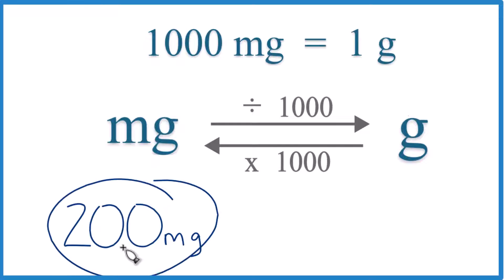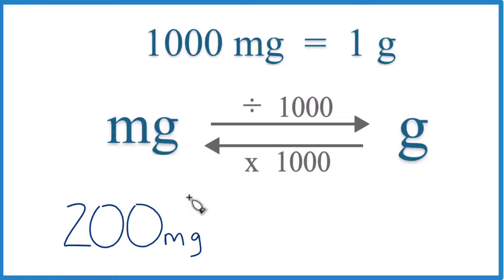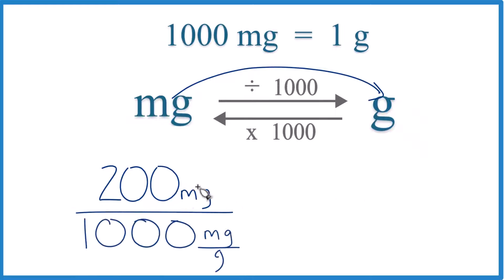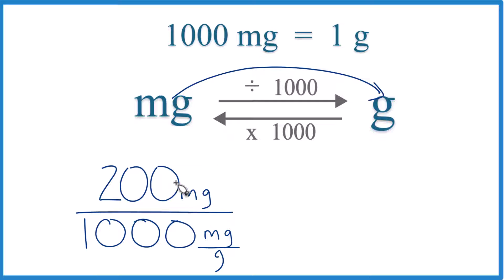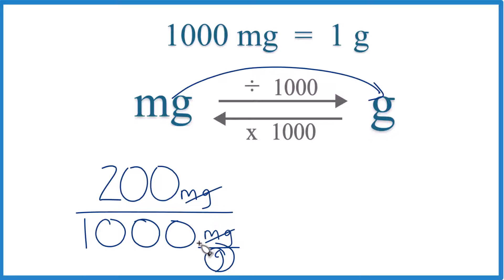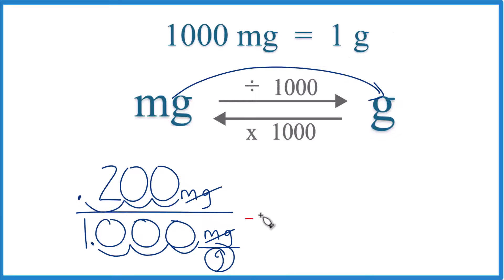How to Convert 200 Milligrams to Grams (200mg to g)